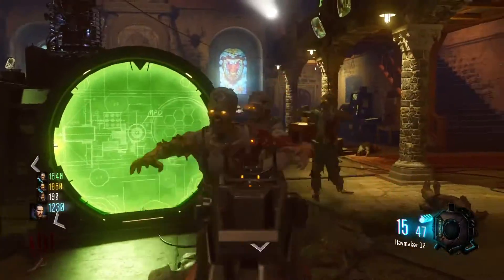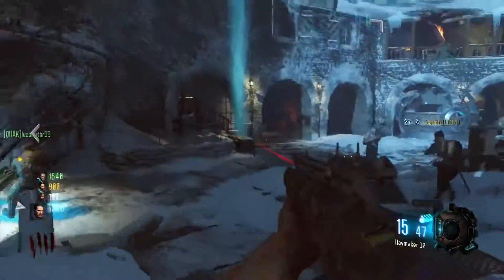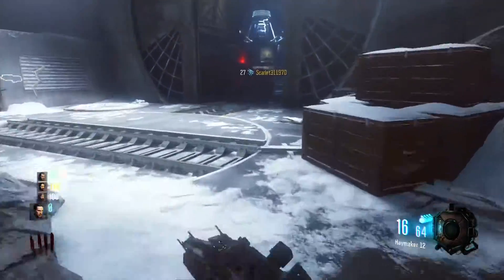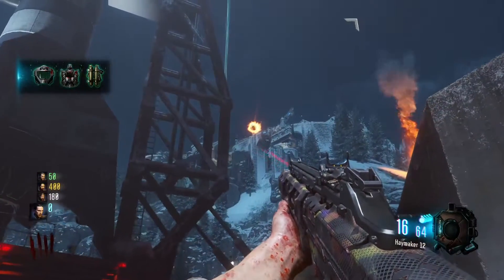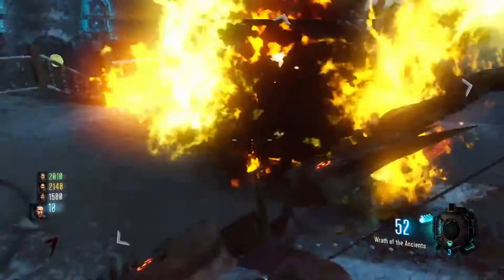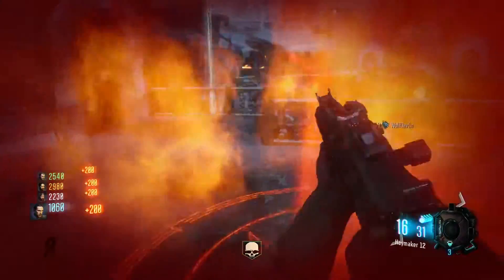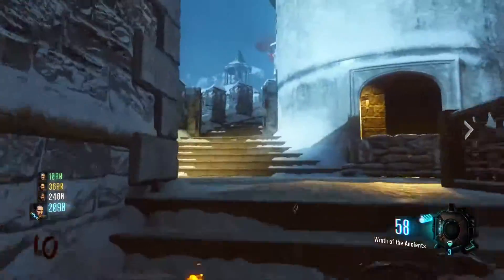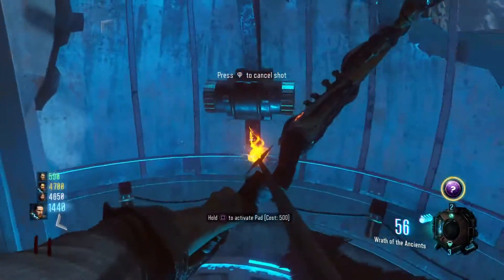Black Ops 3 Zombies "DER EISENDRACHE" - HOW TO GET THE "FIRE BOW" UPGRADE TUTORIAL!